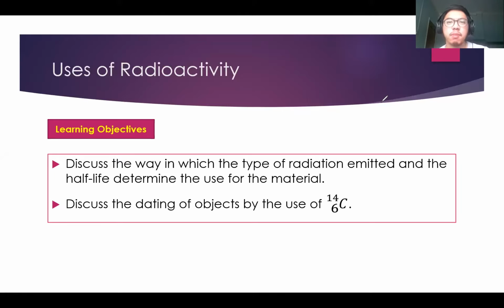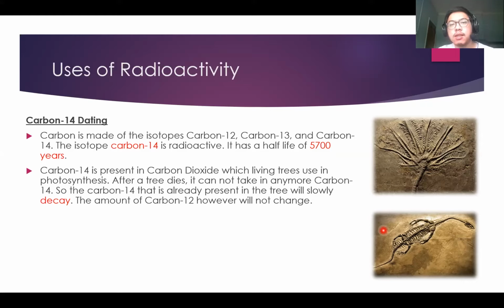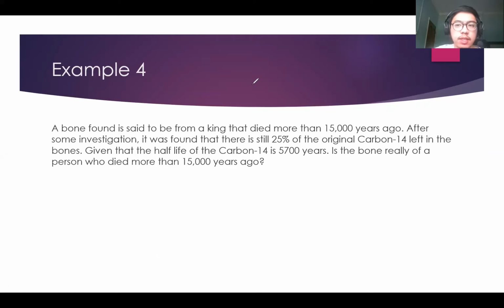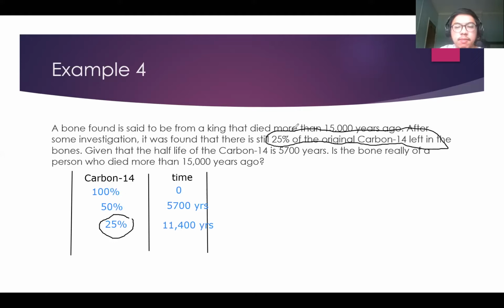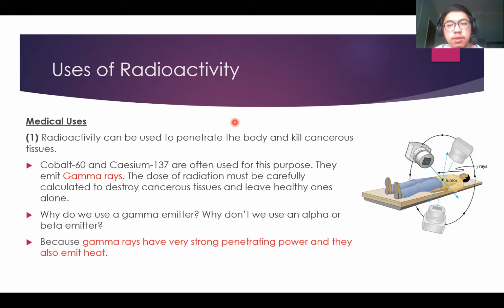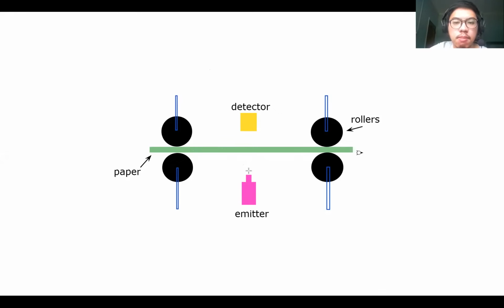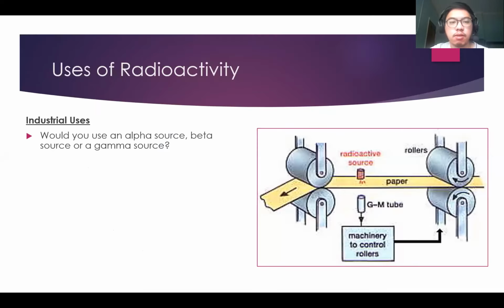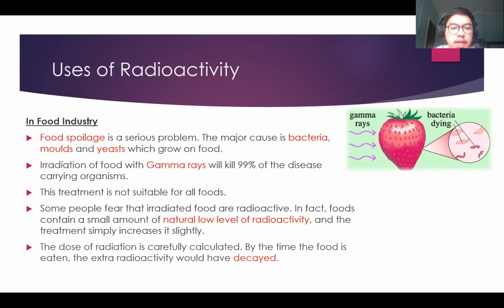Topic 26.6 - Uses of Radioactivity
Video lesson for Week 6 Year 11 Physics